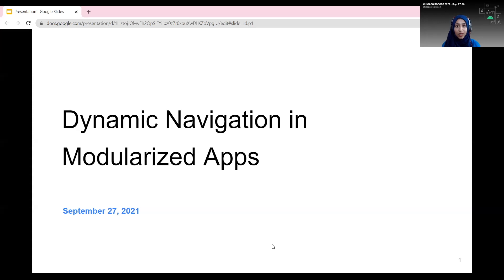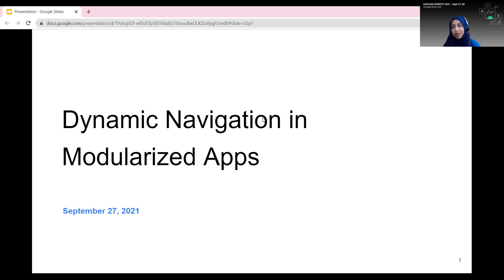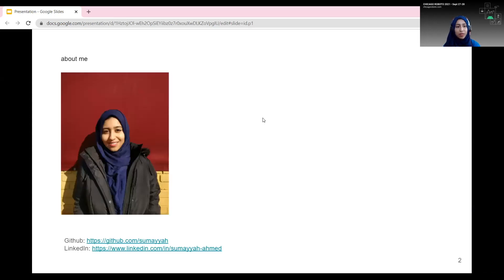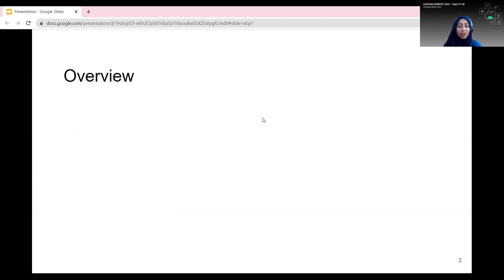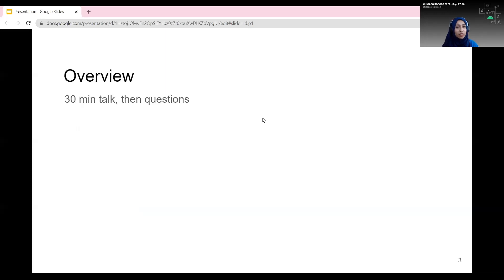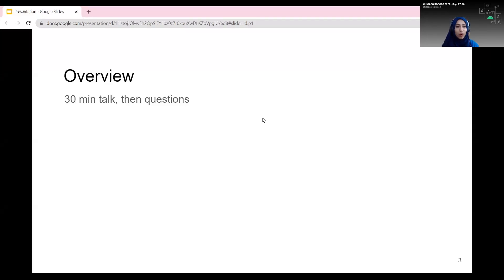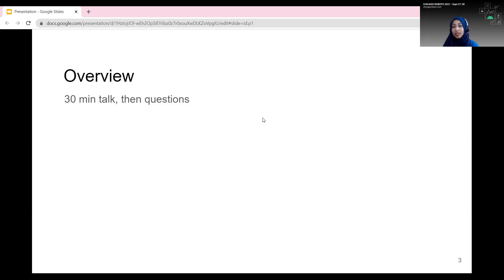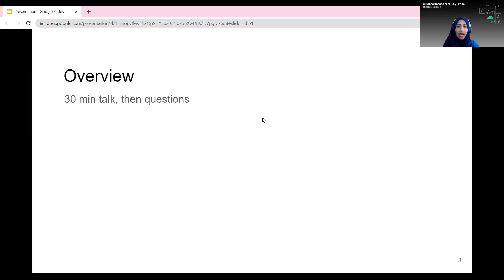Sumayyah Ahmed - Dynamic Navigation in Modularized Apps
Properly handled navigation is critical for modularized apps, which often implement navigation logic at runtime. This presents certain challenges when working with the Navigation Components library:

    How do we determine NavDestinations that are in other libraries, without access to their NavGraphs?
    How do we change the way backstack fragments behave based on past NavDestinations?
    How do we safely maintain state for each Fragment in the backstack?

Add in multiple modules and multiple libraries, and writing clean navigation logic can get really messy. At Comcast, we’ve dealt with all of these complexities when working on our own heavily modularized application. I’ll walk the audience through the lessons we learned, and how to push the Navigation library capabilities to the fullest extent.